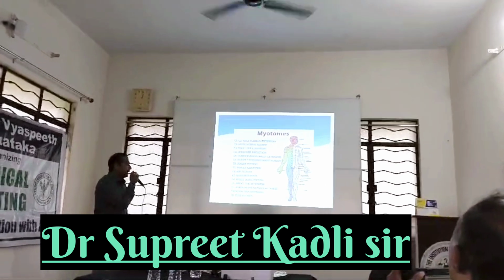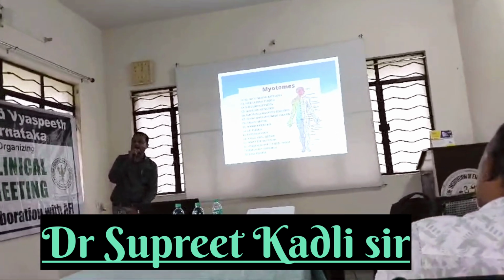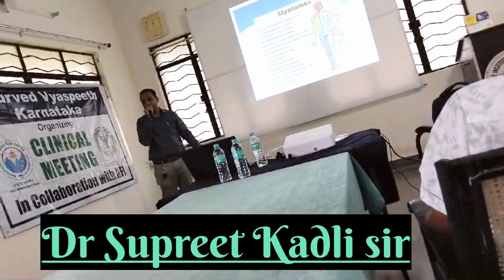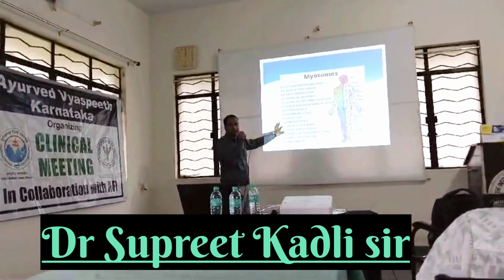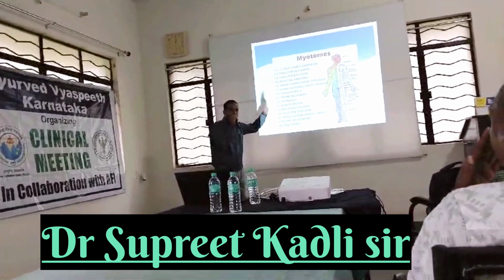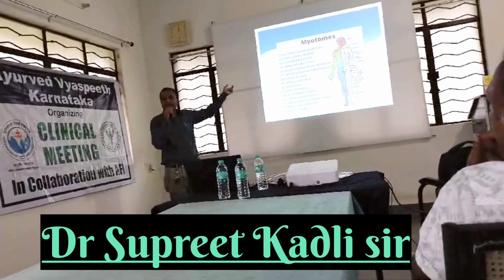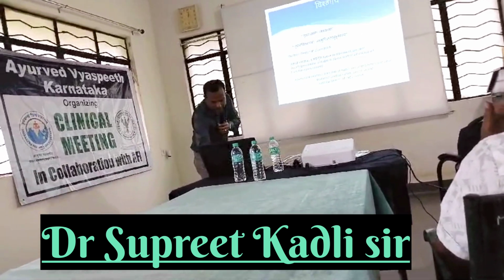AFI DWDT CME 22-09-24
AYUSH FEDERATION OF INDIA DHARWAD TALUKA CONDUCTED CME ON 22-09-24, AT ENGINEER INSTITUE HALL DHARWAD
SPEAKER: DR SUPREET KADLI SIR ASSO.. OF C.B GUTTAL AYURVEDIC MEDICAL COLLEGE DHARWAD.
TOPIC: VIDDHAKARMA & AGNIKARMA